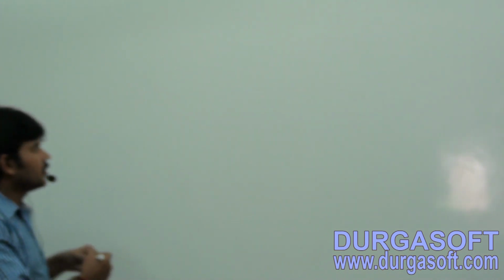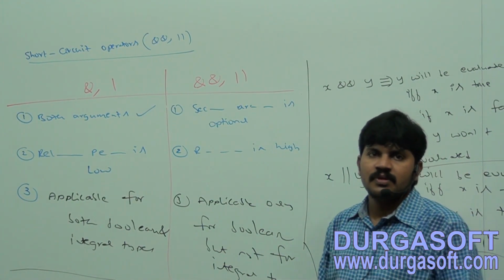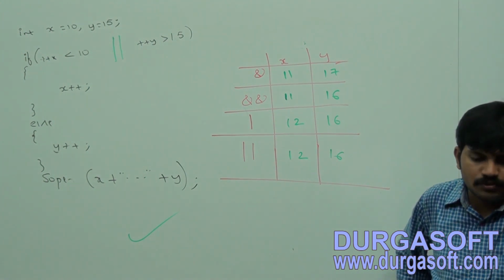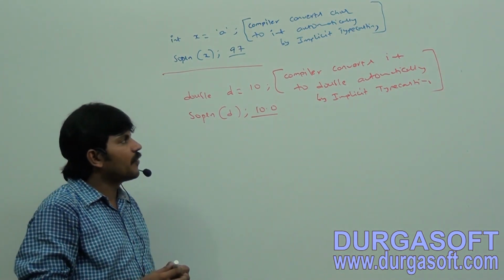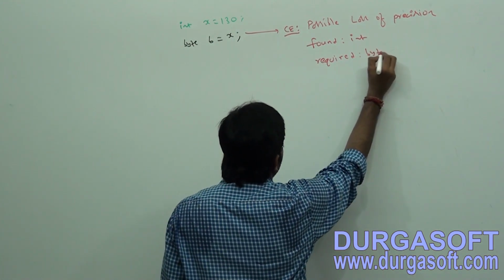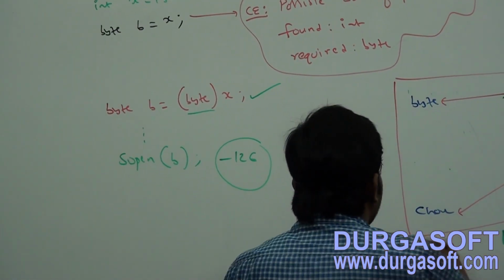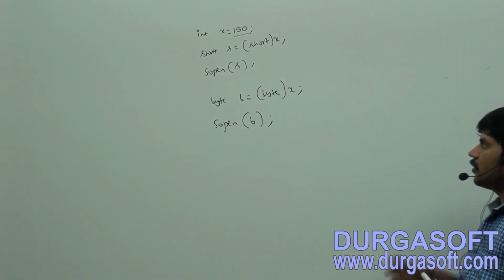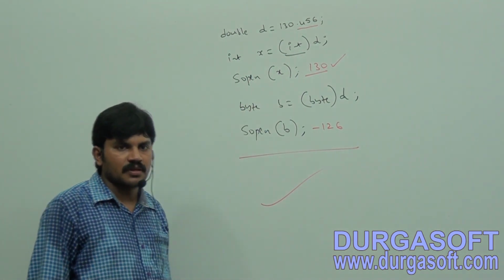Core Java with OCJP/SCJP: Operators & Assignments Part-4 || short-circuit,type cast operators